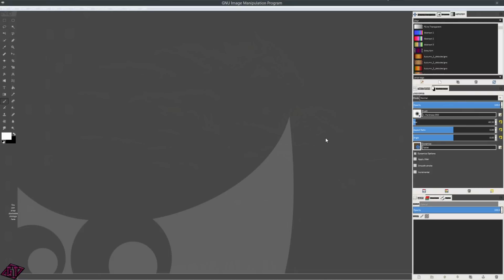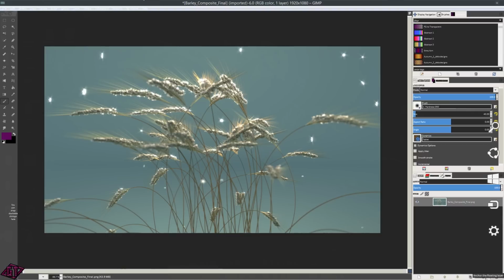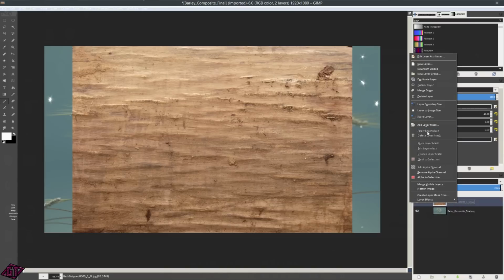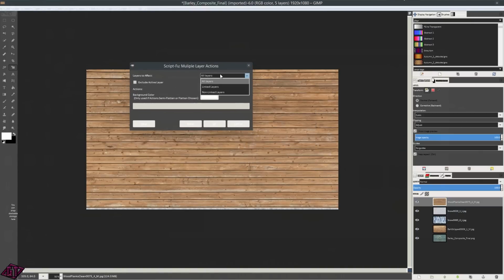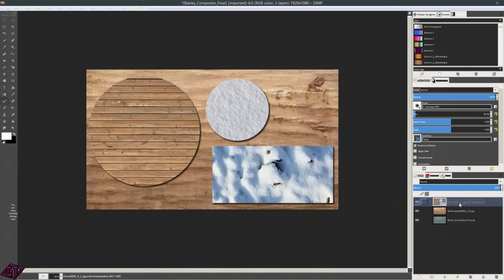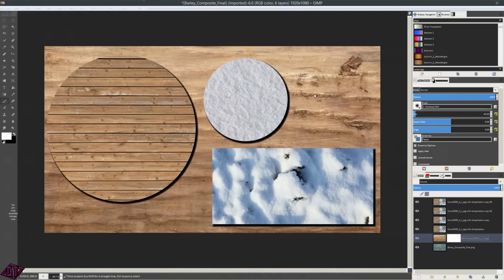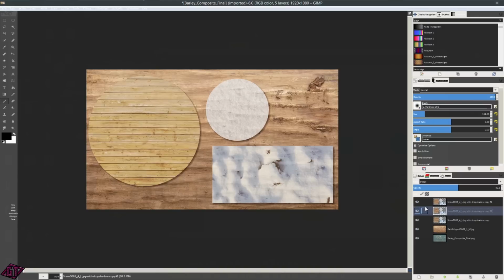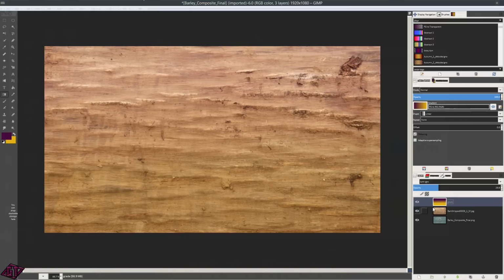How to work with layers in Gimp 2.8.14 (Requested)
Hi everyone, in this tutorial we are going to be talking about working with layers inside of Gimp. This is a pretty quick overview video on how to work with layers inside of Gimp. I didn't really know what to base the tutorial off of. So, this is kind of a video that was quickly put together. You will notice that there is a lot of editing done to this video tutorial. The reason for that is, I want to cut out all my rambling basically lol... I hope that you guys enjoy this tutorial.